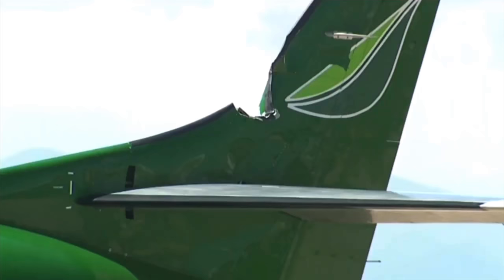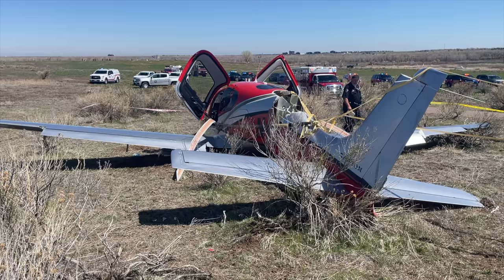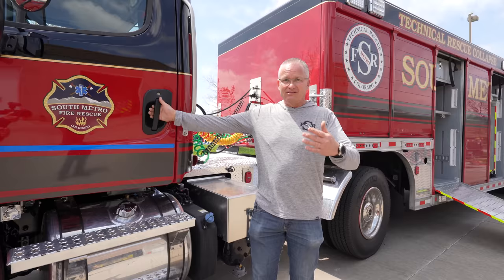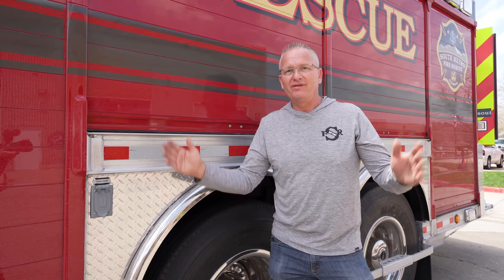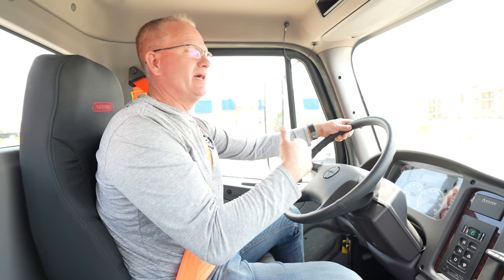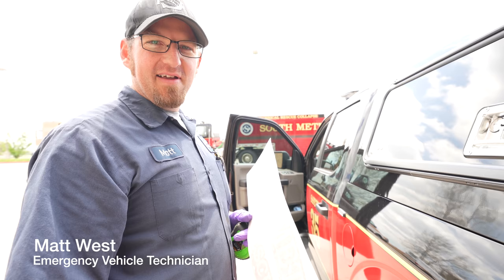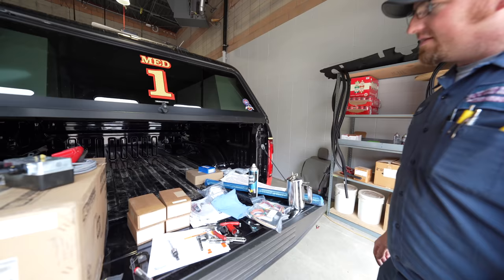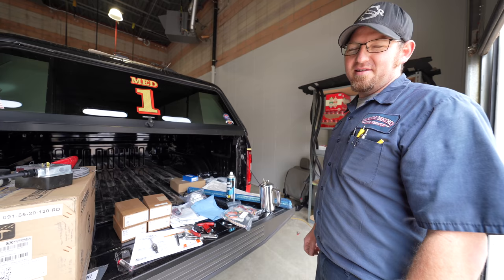PIO Vlog - May 2021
On this PIO Vlog Eric takes viewers to the scene of a midair collision between two aircraft, Engineer Kevin Dickhausen shows us the brand new Collapse 45, Emergency Vehicle Technician Matt West puts the final touches on Safety 35 and provides an up close look at the new Med 1 and Eric ends the video with patch shout outs!